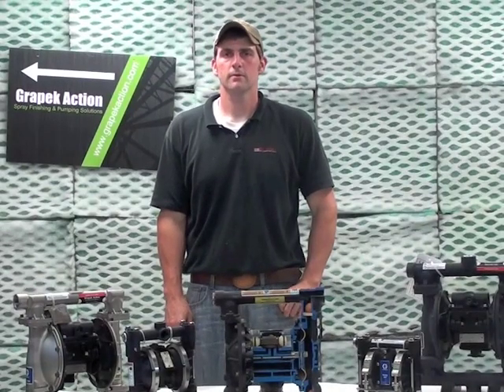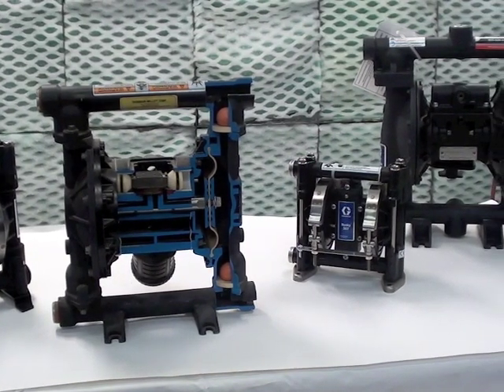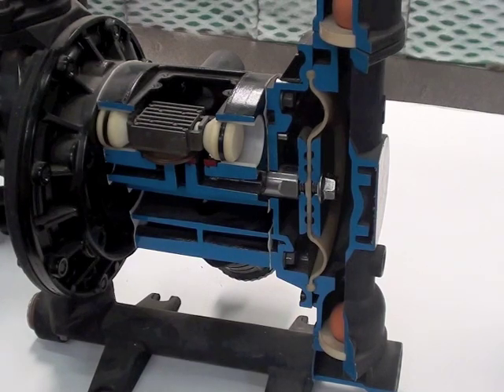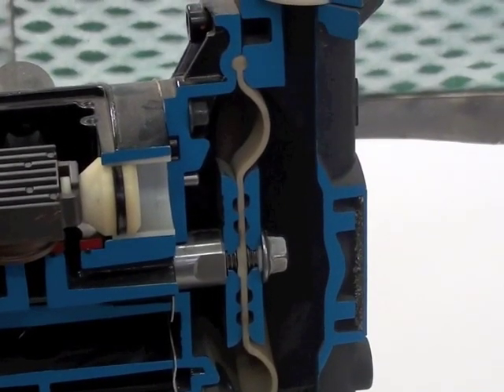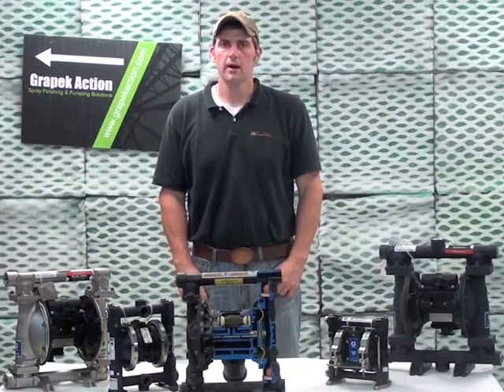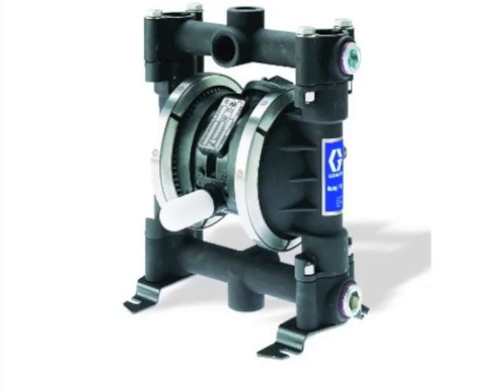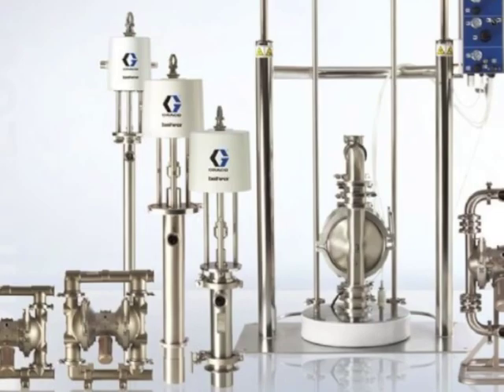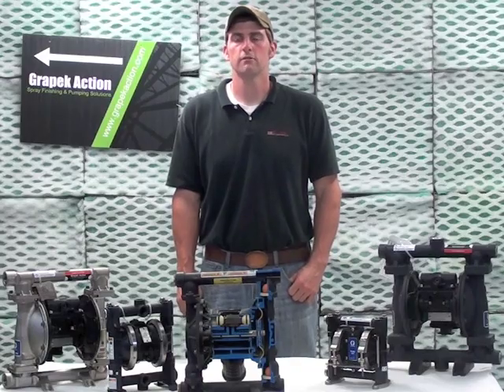Diaphragm Pumps!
An informational video on what diaphragm pumps are, how they work and the different options that Graco offers.